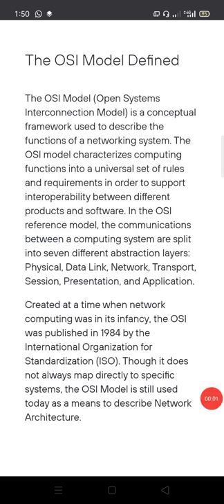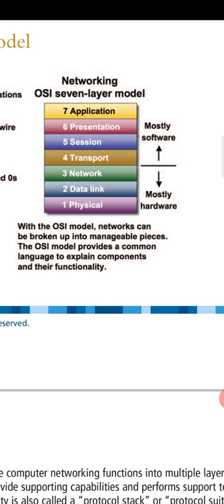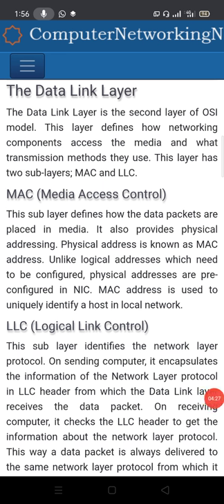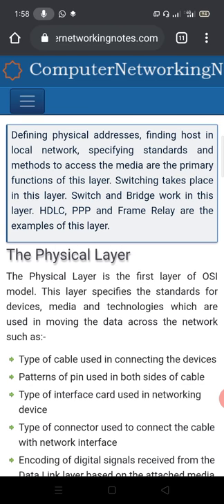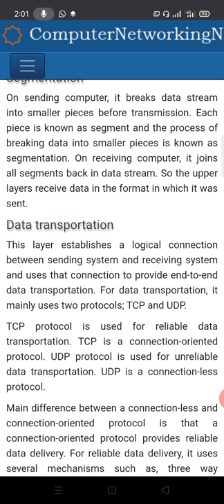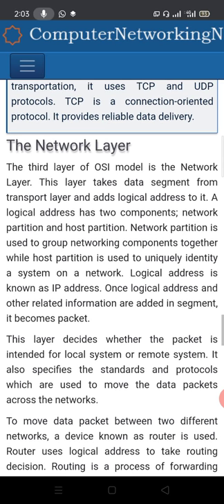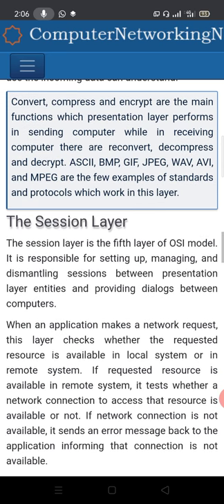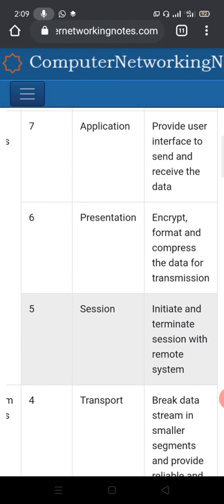OSI MODEL | OPEN SYSTEM INTETCONNECTION MODELS | SEVEN LAYERS OF OSI MODEL